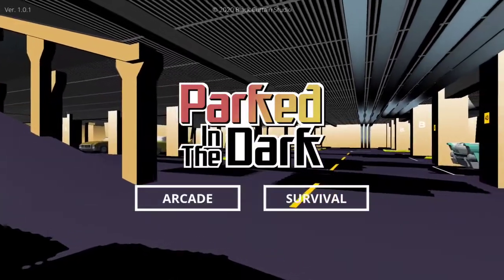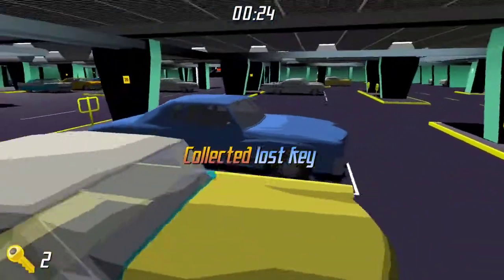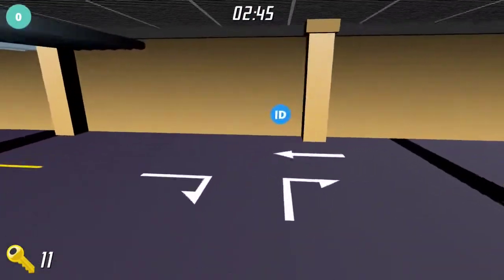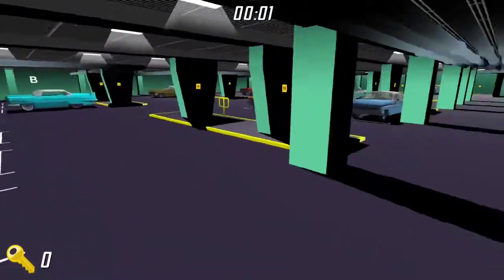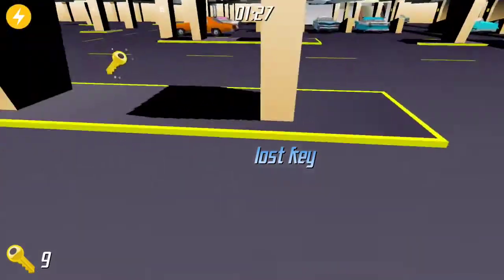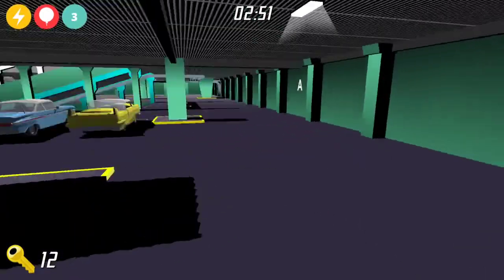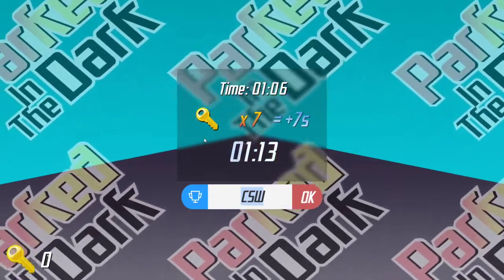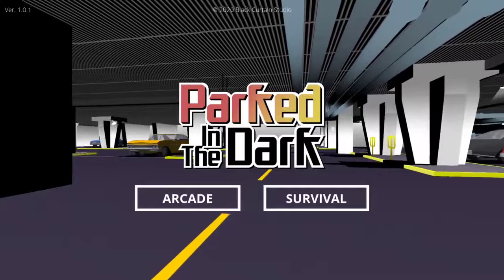Parked in the Dark gave me a Heart Attack-ack-ack-ack!